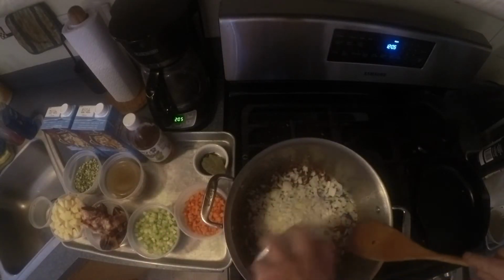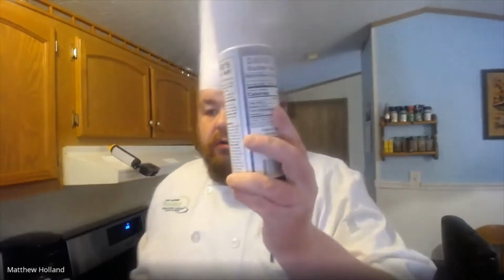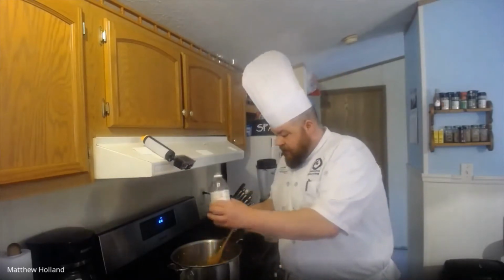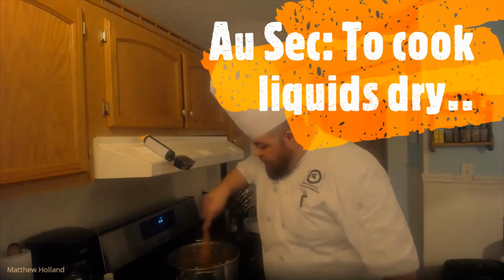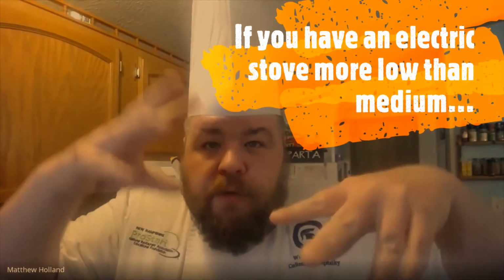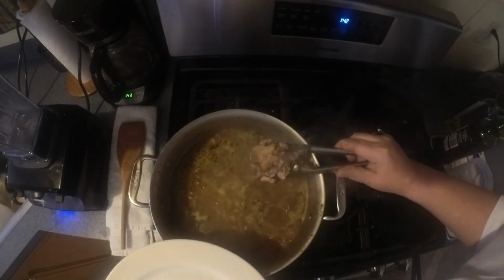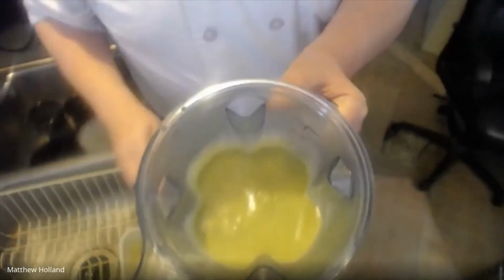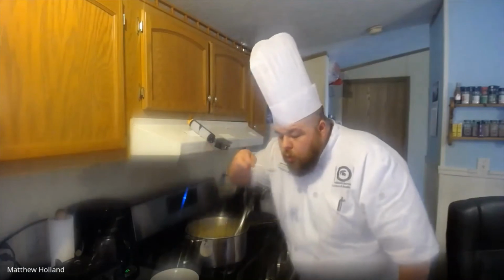April 20th 2020 Split Pea Soup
This instructional video was produced for the purpose of remote learning for Culinary Arts students at White Mountains Regional High School in Whitefield NH in response to the COVID-19 pandemic on 2020.

Chef Matthew Holland has taught Culinary Arts at WMRHS since September of 2015.